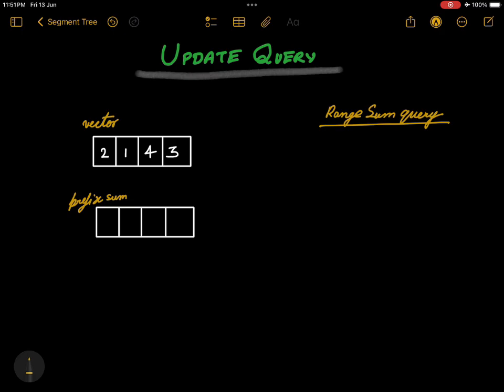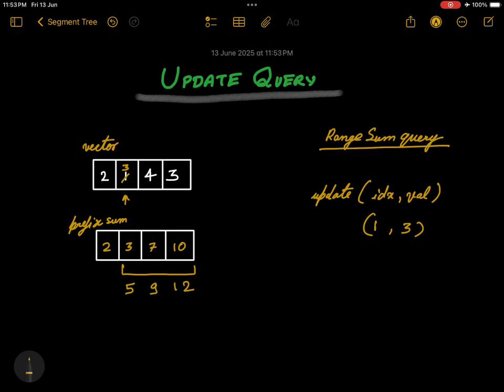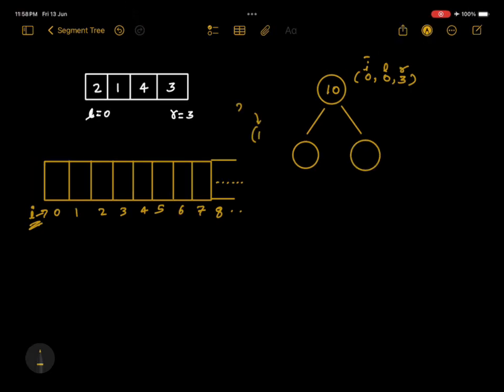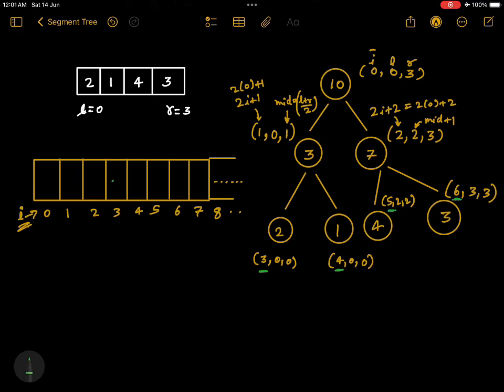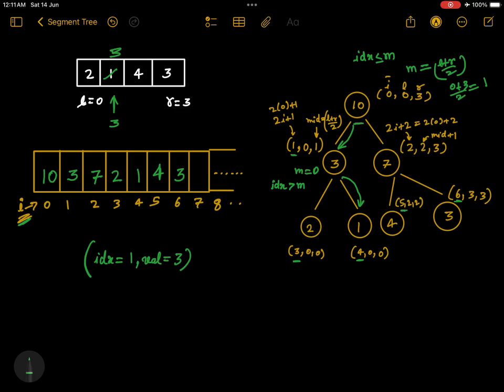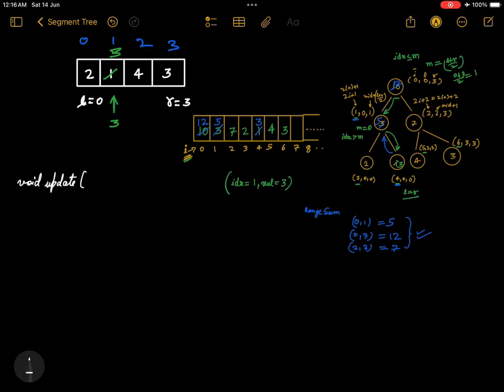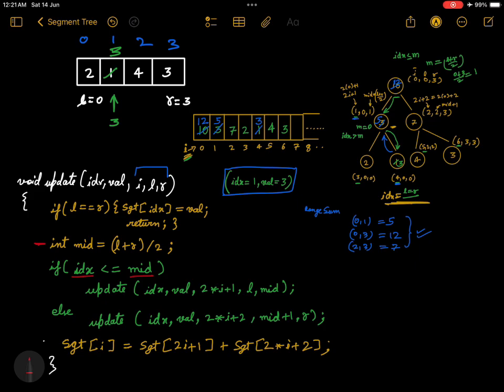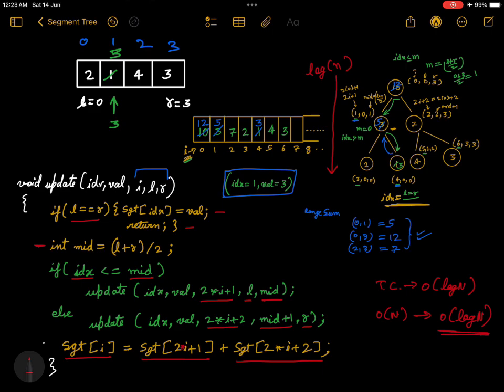UPDATE QUERY | SEGMENT TREE CONCEPTS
🛠️ Need to UPDATE a value in your Segment Tree but don’t know where to start? You're in the RIGHT place! 🔥

In this video, we deep-dive into **Update Queries in Segment Trees** — with a **clean, recursive approach** and C++ implementation 👨‍💻💡

🎯 What you’ll learn:
🔹 How the update operation works under the hood
🔹 When and how to modify nodes recursively
🔹 Handling point updates like a pro
🔹 Code + dry-run + explanation in ONE go!

🚀 Whether you’re prepping for **coding interviews**, **DSA exams**, or **competitive programming**, mastering update queries is a MUST. Get ready to boost your DSA game!

🧠 Don’t just watch — CODE ALONG and get it locked in memory! 🧠